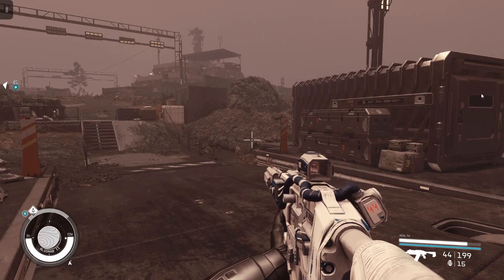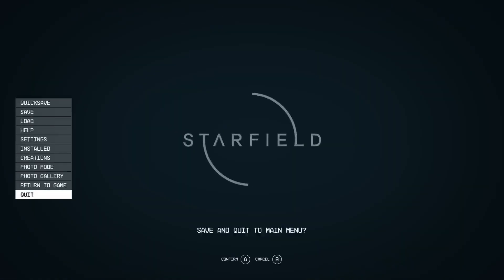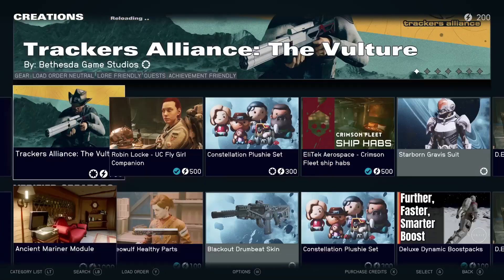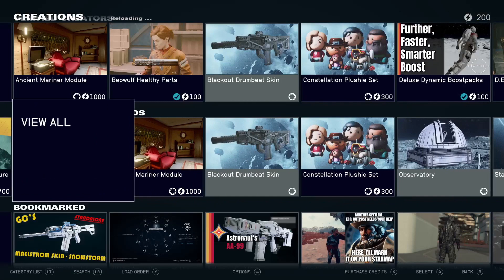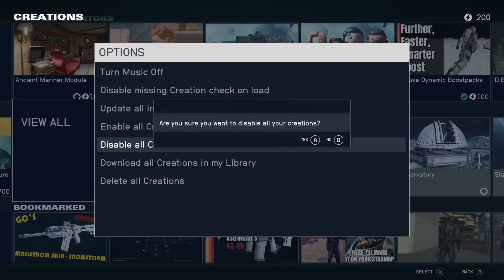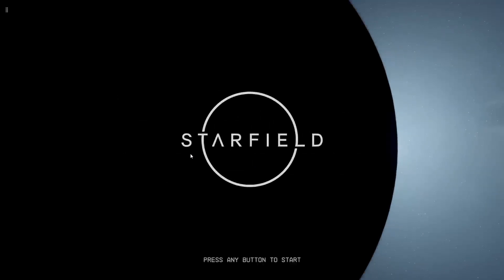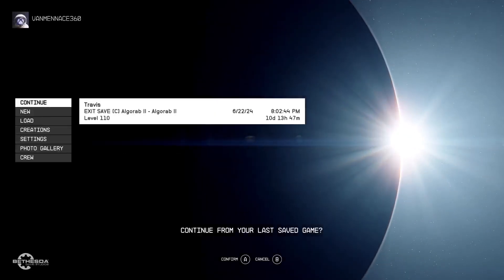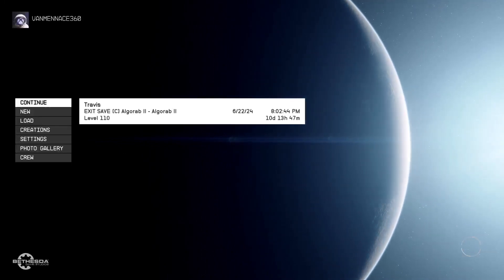Starfield HOW to fix NO AUDIO after installing MODS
Some mods in Starfield may cause an issue with your audio, and in this video we do a correction of the audio as I go through the same issue.